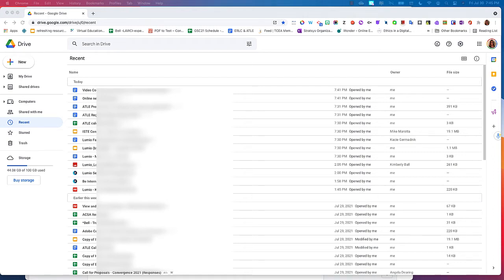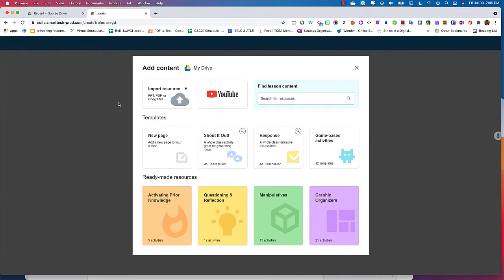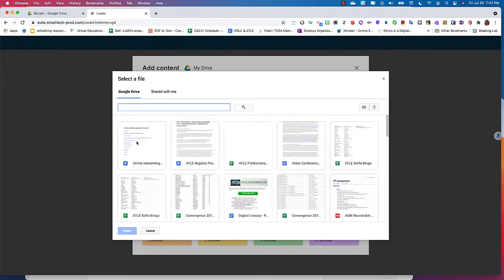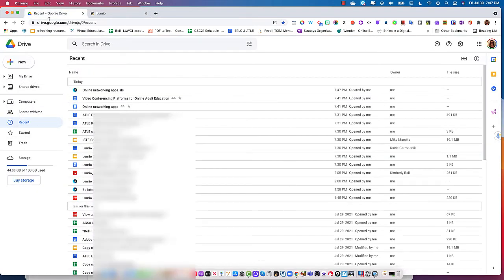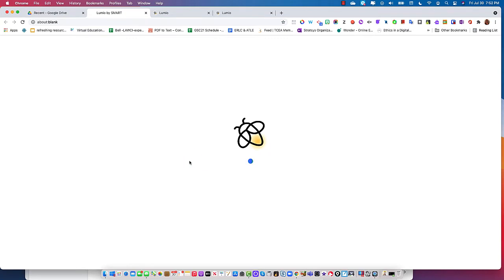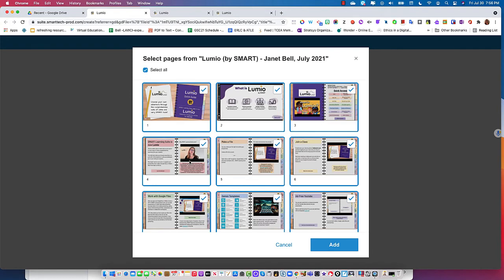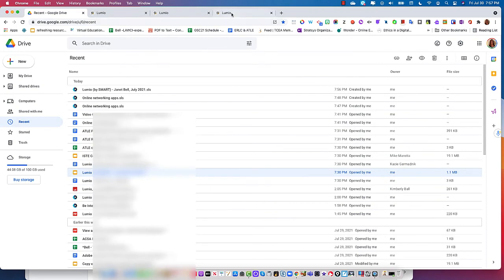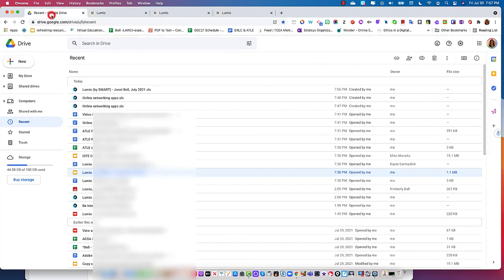Lumio - Create a New File & Open a File from Google Drive